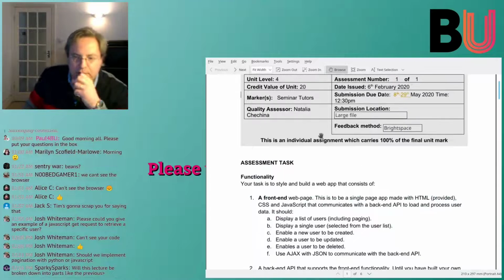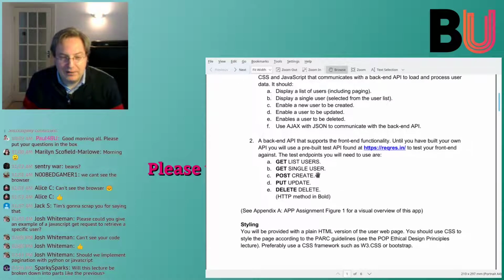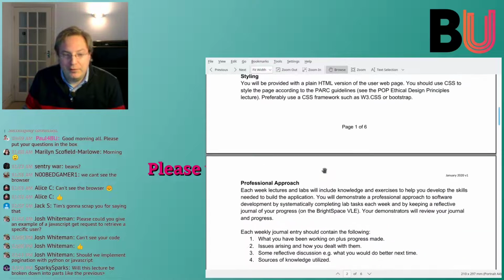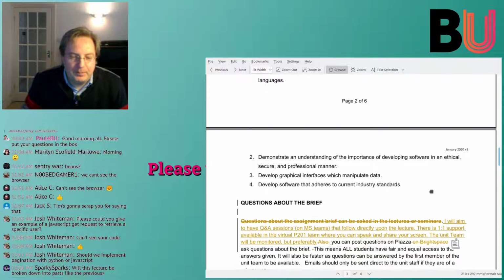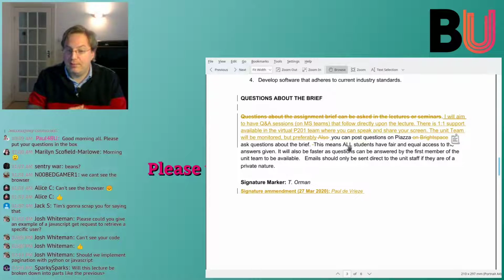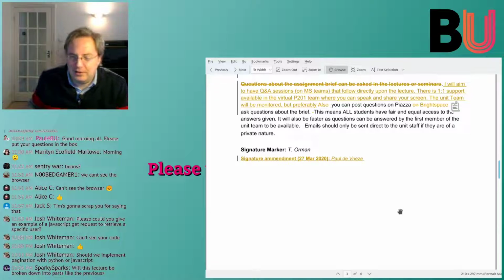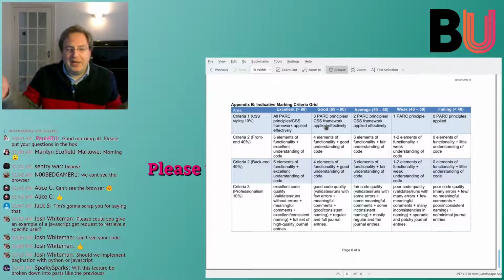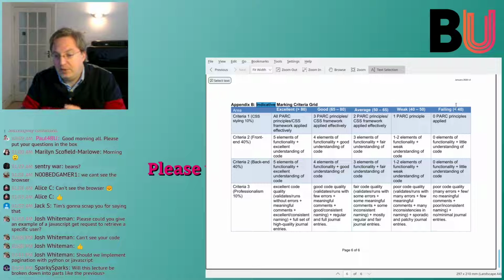APP L9 (part 9) – Reviewing the assignment brief